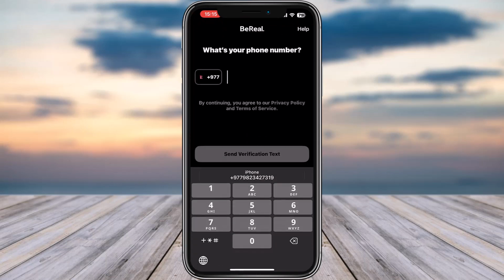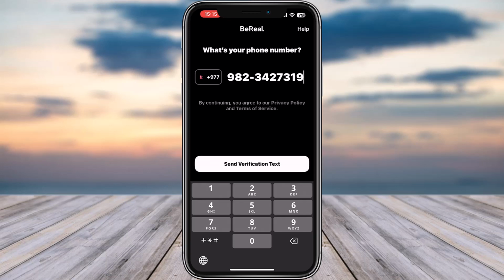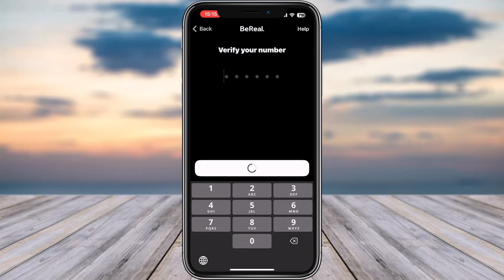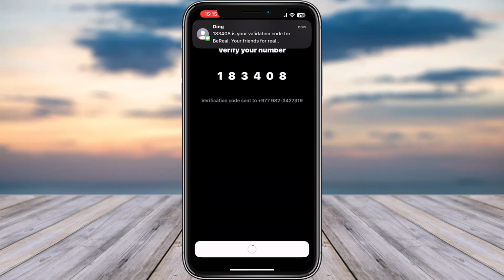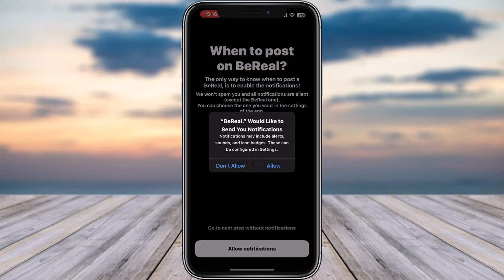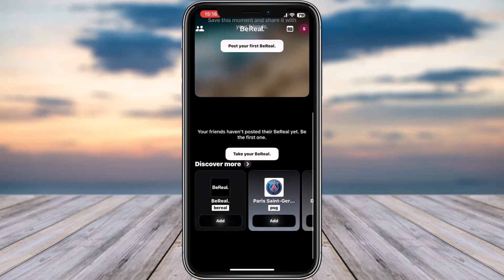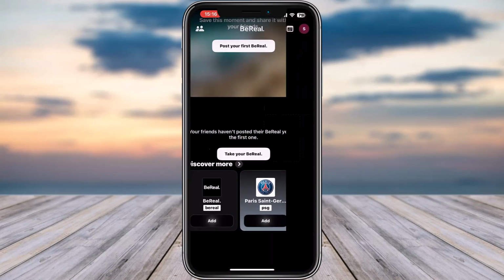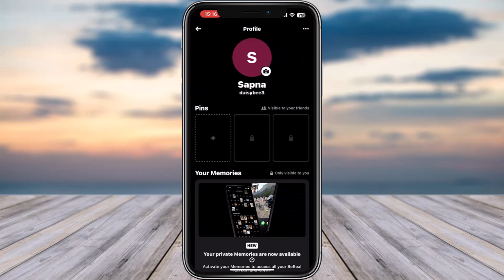How to Login Into BeReal Account on New Phone !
In this tutorial, I will guide you on how you can easily login into BeReal account on new phone.
0:00 Intro
0:14 BeReal
0:21 Login
1:04 Conclusion